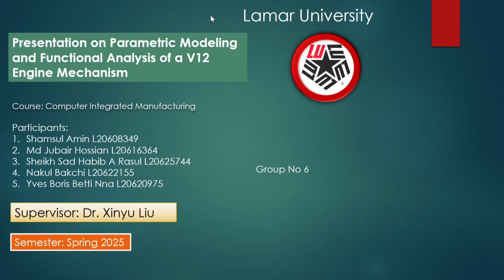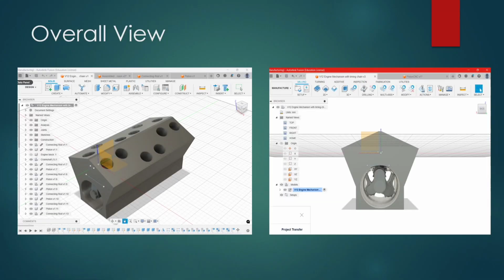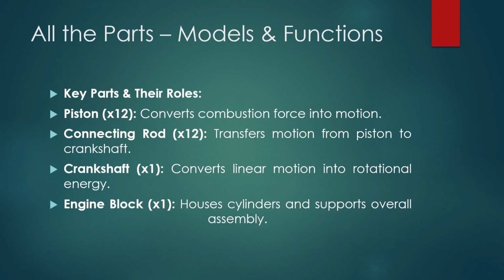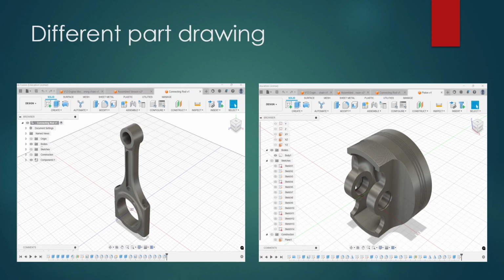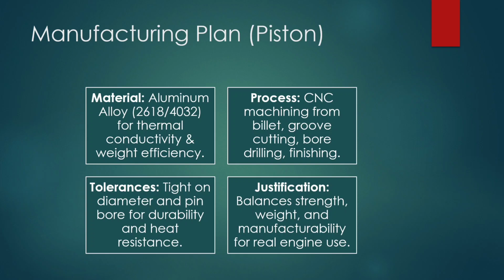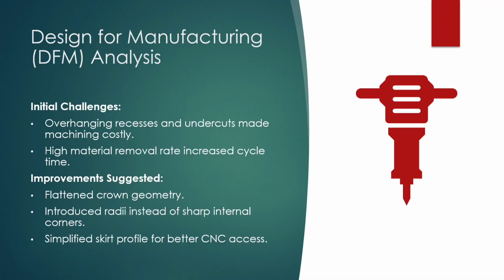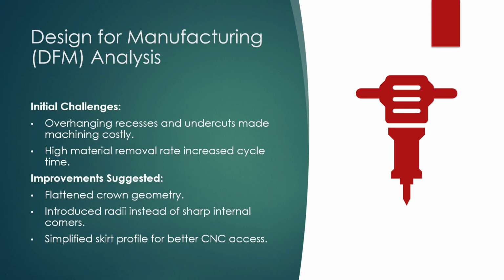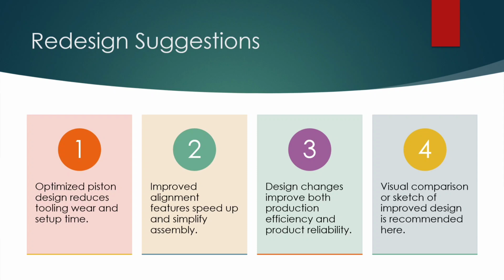V 12 Engineen Presentation1